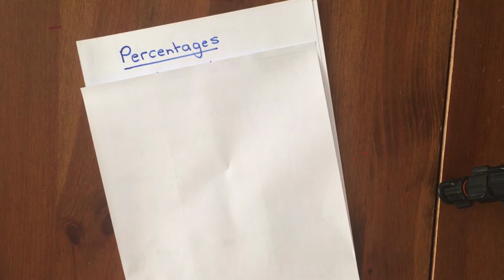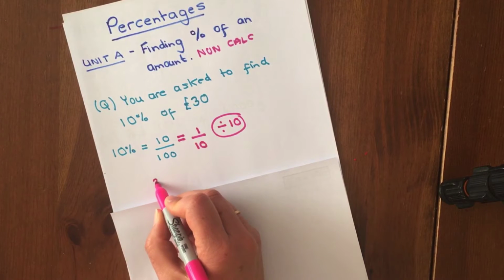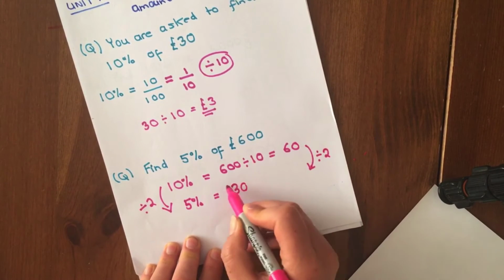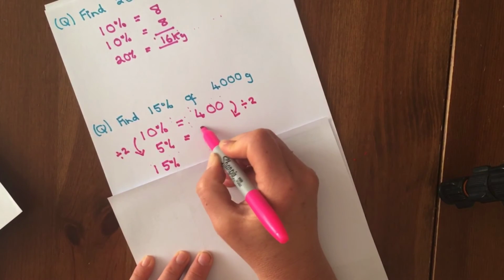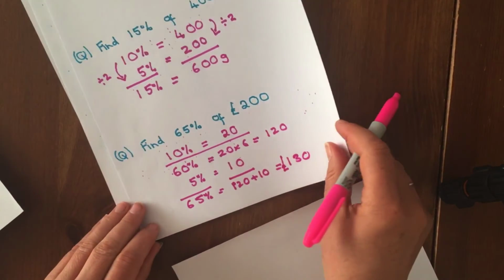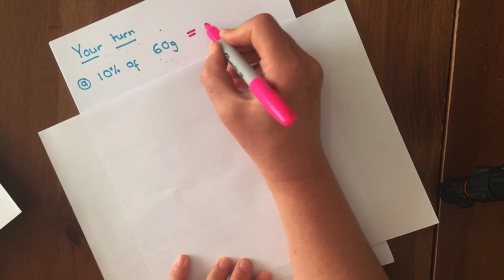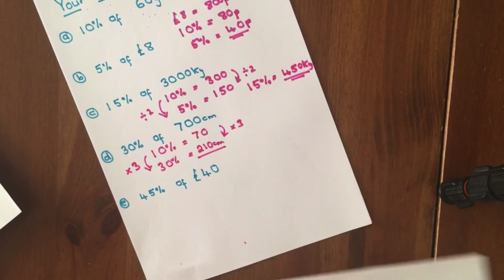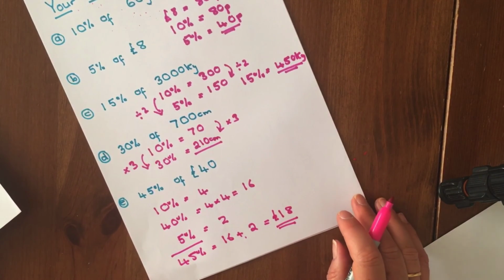Yr10 percent of amount